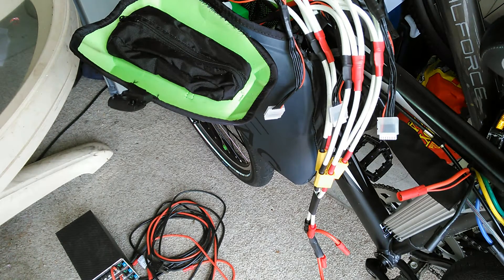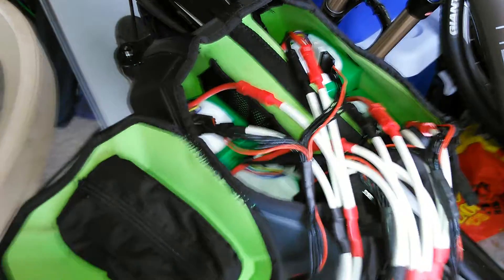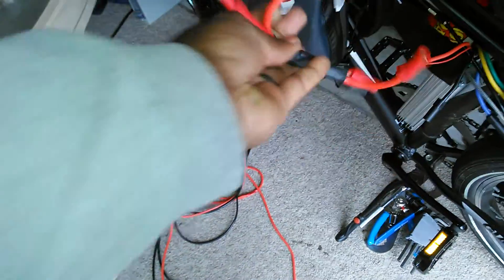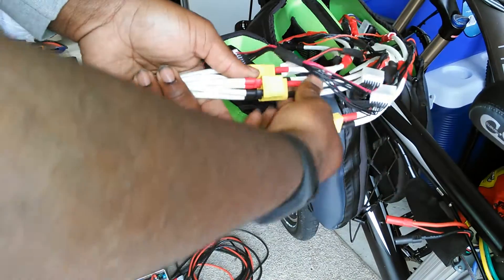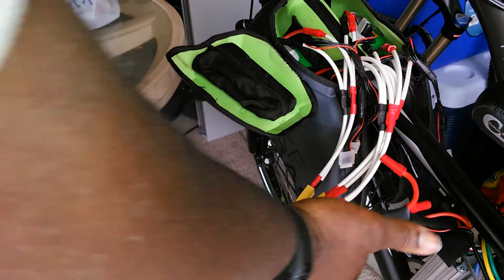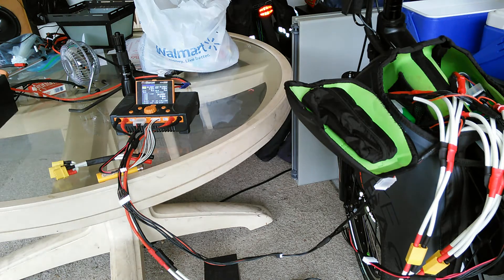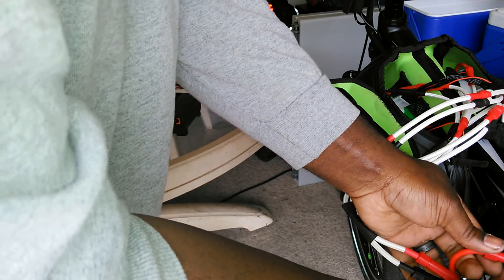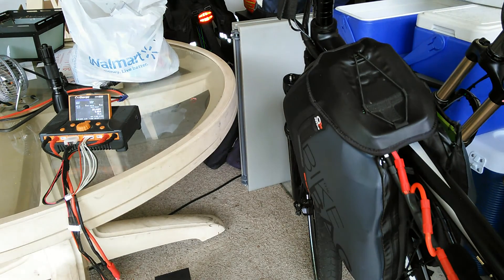New V2 XT90 Series Parallel Harness Simplifying Ebike Charging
Demo on how to use a Series Parallel Harness for RC Lipo on ebikes. Very simple and easy to use. No excuses not to balance charge your lipo. 30 seconds is all it takes to break down and setup the pack and start charging with this harness. This has been improved by using XT90 which succeeds the older harness style that I used to make with pp45. Not as elegant as PP45 but much better current handling capability.